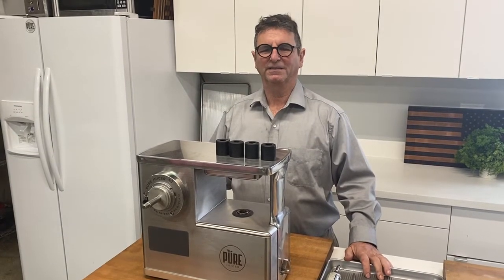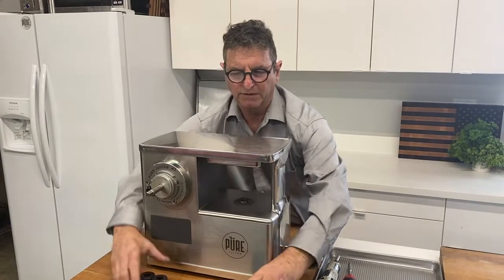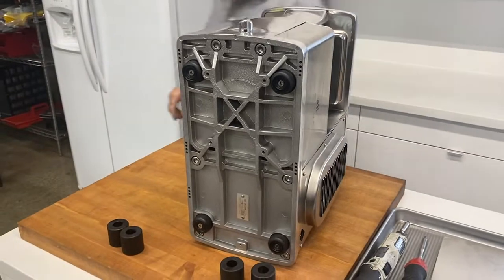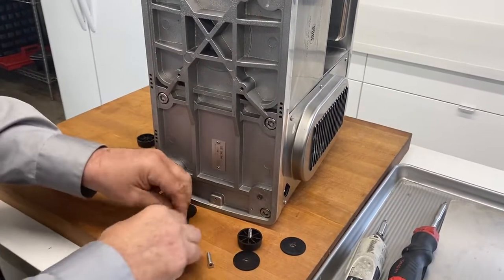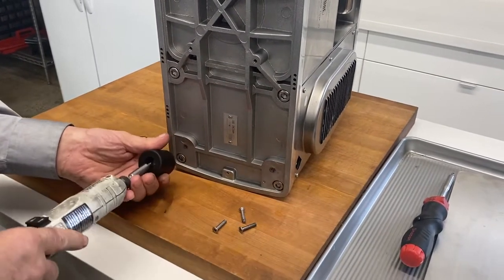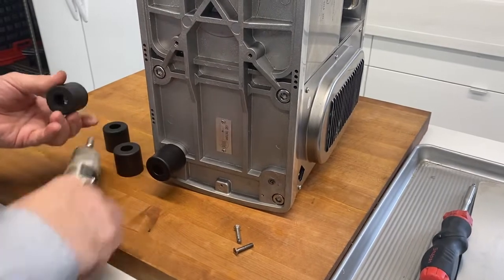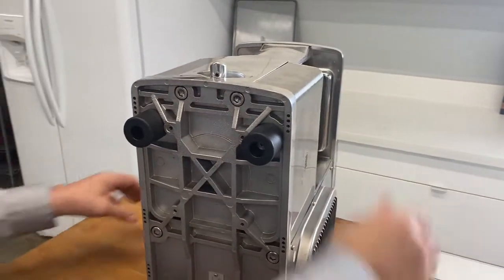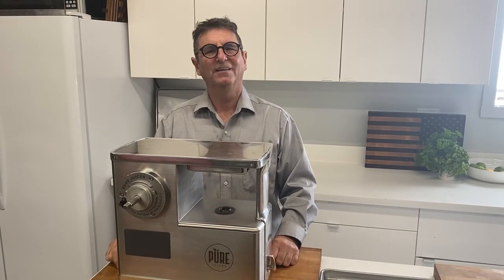PURE Juicer Service, Installing the Lift Kit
How to install the PURE Juicer Lift Kit
Tools, #2 Phillips head screwdriver
Installation time, 15 minutes

Note, to protect your counter place a protective layer of cardboard between the juicer and the counter.